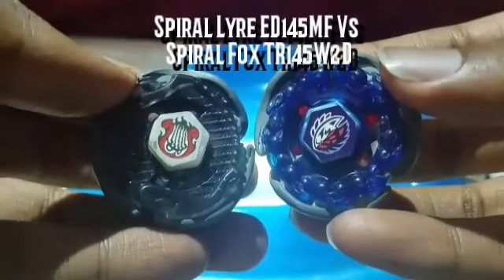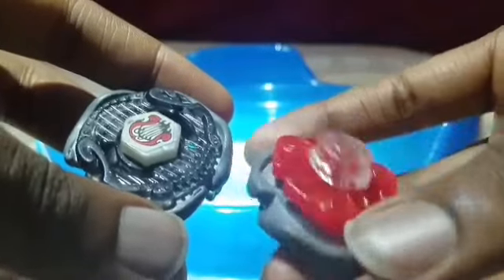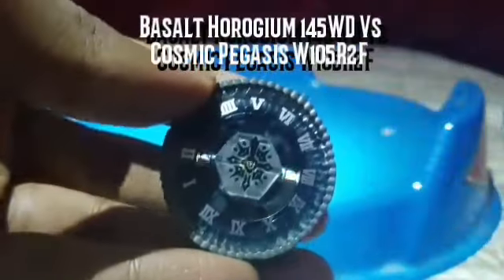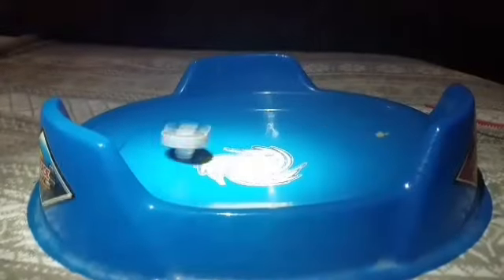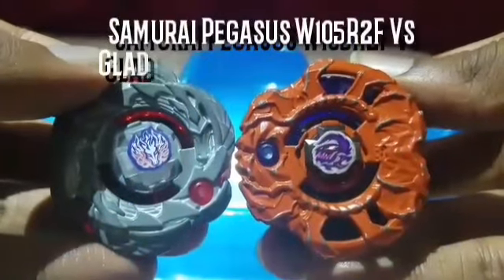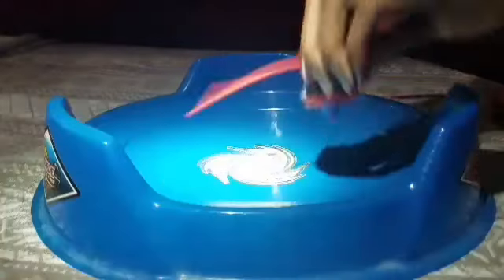Battle Marathon Request Series #1 (500th video special!)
What's up, guys! It's your boy, JJ BeyMaster GT! So
today I'm about to some Battle Marathon Request
Series #1!